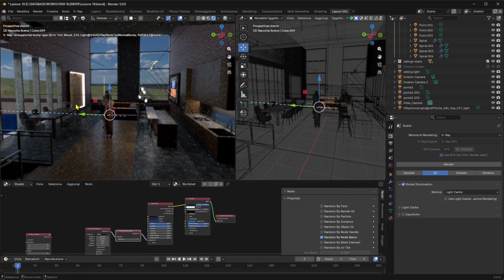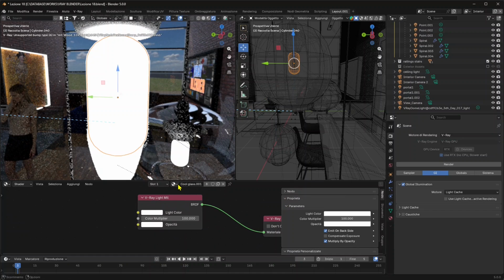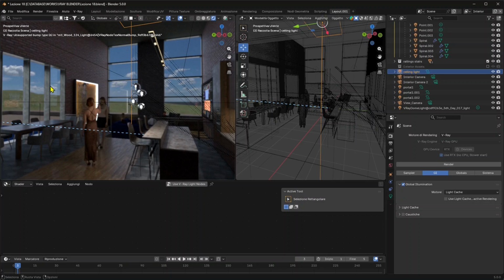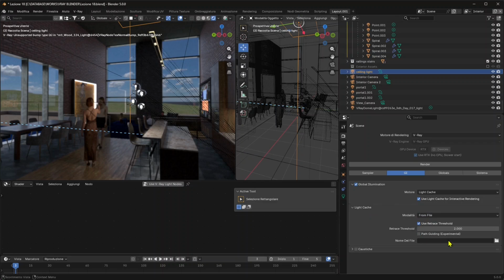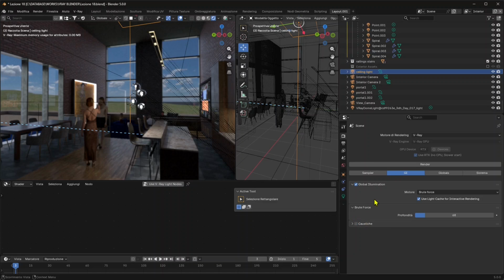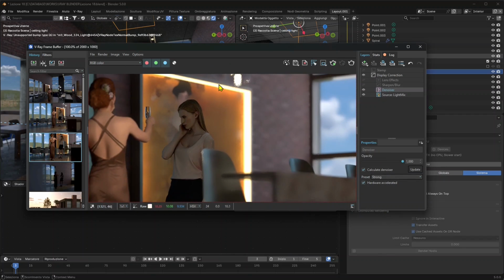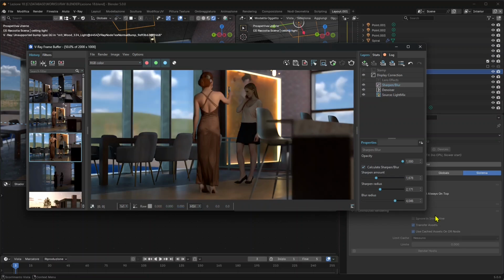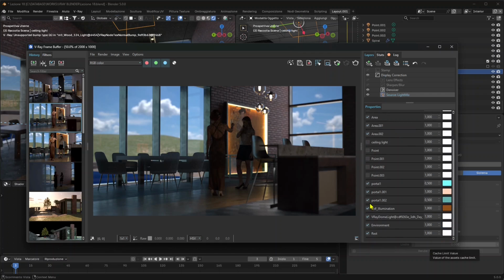BLENDER VRAY - Lesson 19 - Render and Animation, GI, Global Illumination, Light Cache, Lens Effects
BLENDER VRAY Videocourse - Lesson 19 - How to Render Still Frames and Animation Sequence, Production Rendering Settings, GI, Global Illumination, Engine, Light Cache, Brute Force, VFB, Lens Effects, Bloom, Glare, Shutter Speed, Motion Blur, FPS, Keyframes, Output File Formats